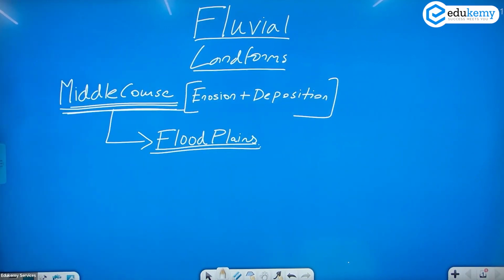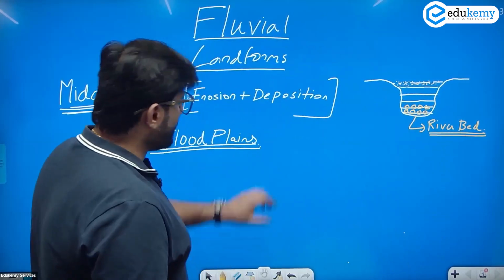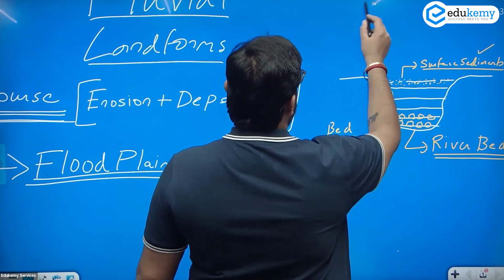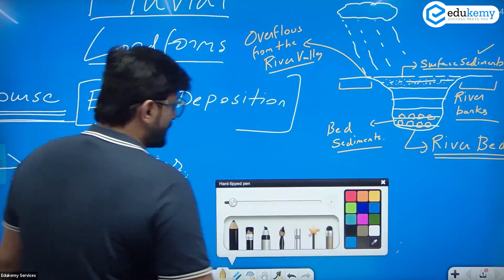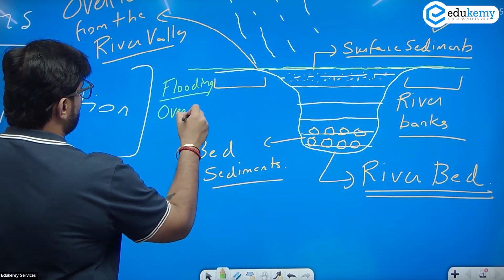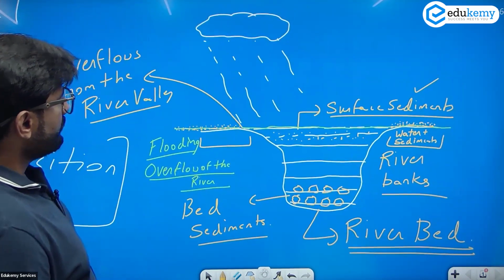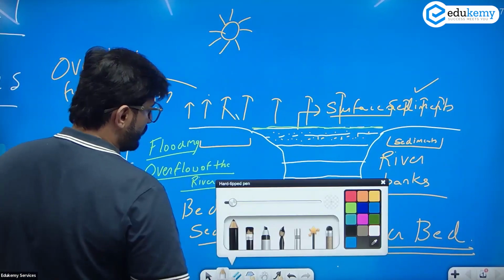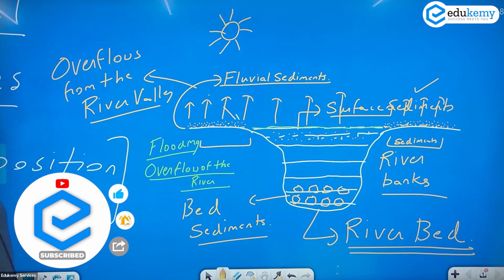Types Of Landforms feat. Apurva Sir | UPSC Geography Optional | IAS Preparation | Edukemy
Any feature that is a component of the landscape on Earth's surface is called a landform.
Every landform is unique in terms of its size, composition, and physical form and is the product of specific geomorphic processes and agent(s).

The majority of geomorphic processes and agents act slowly, which causes the outcomes to take a while to manifest.

Every landform has a beginning, and as long as geomorphic processes and agents are active, landforms can change gradually or quickly in terms of their size, shape, and nature.

- 90% Hit Rate in UPSC Geography Optional Paper, Mains 2023
- 216 UPSC qualifiers.
- 25 Edukemy students in the top 100.
- 50% questions hit rate in mains over years.
- 80+ years of cumulative teaching experience.
- India's Best-in-class Faculty.

Enrol Now:

UPSC CSE GS Integrated (Foundation + Advanced) Course 2025 - November Batch (Online)

UPSC CSE GS Integrated (Foundation + Advanced) Course 2025 - November Batch (Offline)

UPSC CSE Geography Optional Foundation 2024 - November Batch (Online)-

UPSC CSE Geography Optional Foundation 2024 - November Batch (Offline)-

UPSC CSE Geography Optional (Integrated Course + Test Series) 2025 - November Batch (Online)

UPSC CSE Geography Optional (Integrated Course + Test Series) 2025 - November Batch (Offline)

Ready to ace your UPSC Prelims? 📚 Gear Up with us and conquer those challenges! 🌟
🧐 The biggest hurdle for students tackling UPSC Prelims is not having a solid grasp of the key themes UPSC loves to quiz you on. But fear not, because we've got you covered!
📝 Here's what you need:
1️⃣ Discover crucial recurring themes
2️⃣ Access downloadable content for your convenience
3️⃣ Fill in those foundational knowledge gaps
📖 Don't just study, but study SMART with Edukemy's Gear Up Initiative.

Let's revise, organize, and conquer together! 💪🎯